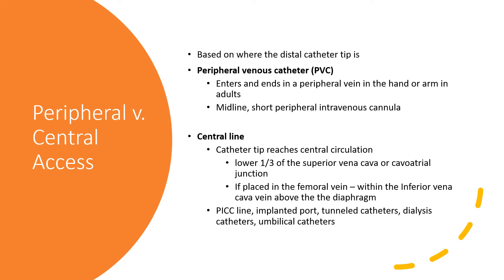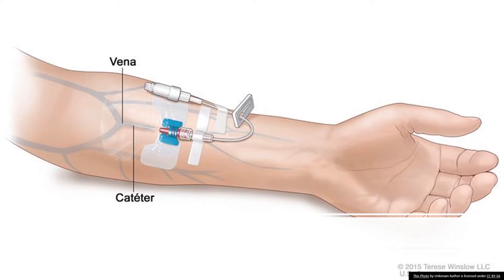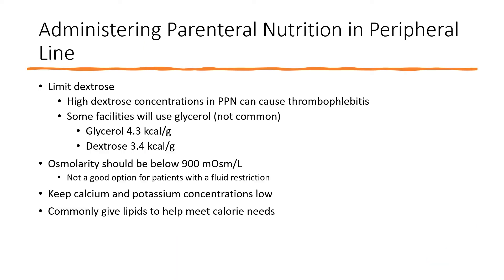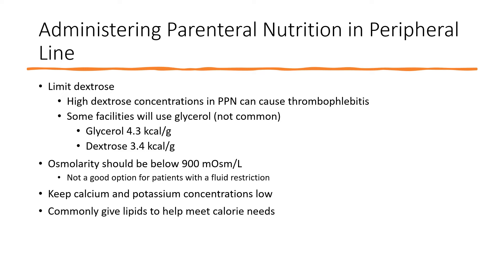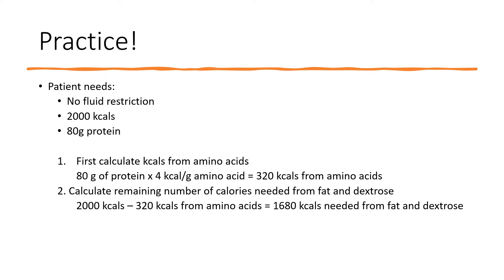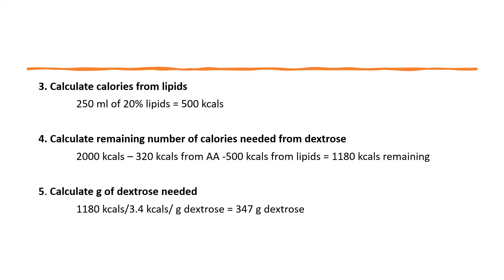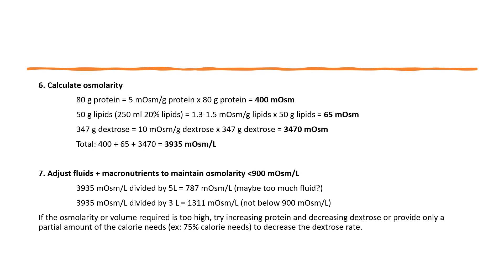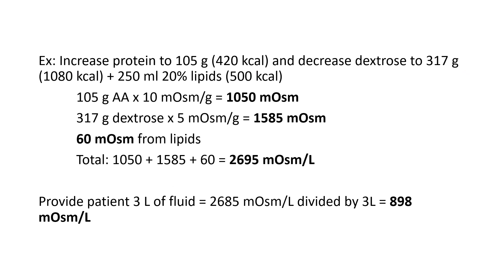How to calculate Peripheral Parenteral Nutrition (PPN). Central v. Peripheral TPN.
This video explains the difference between centeral v. peripheral parenteral nutrition as well as how to calculate TPN for a peripheral line.